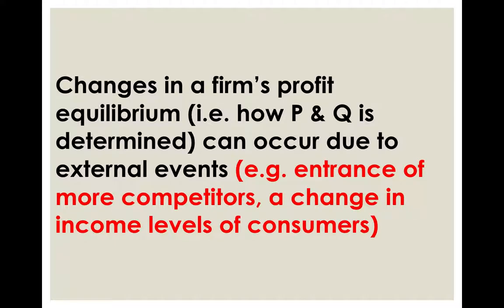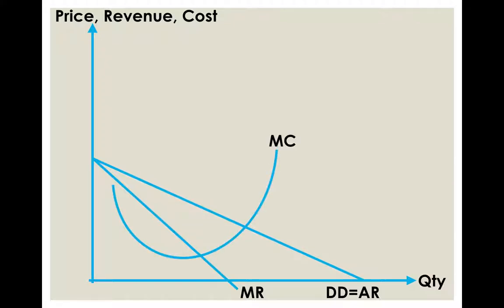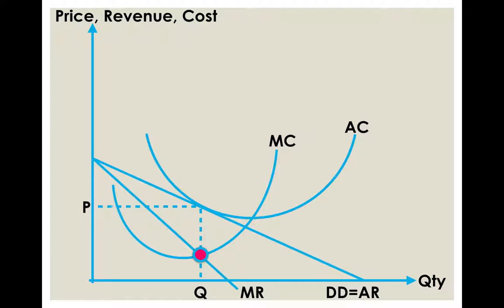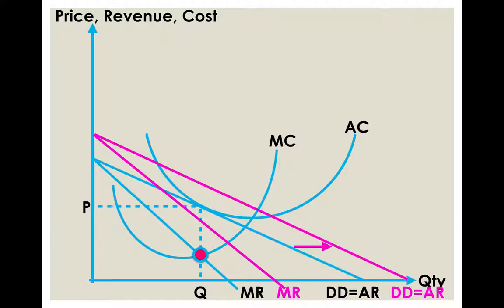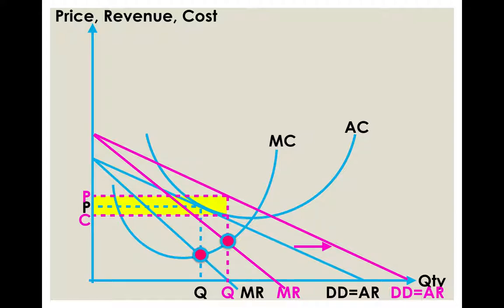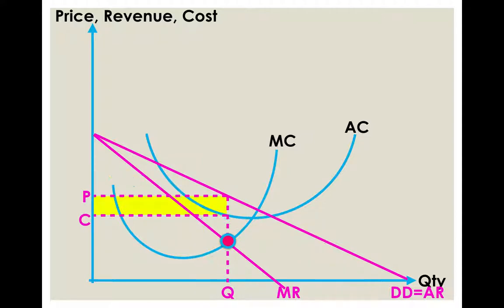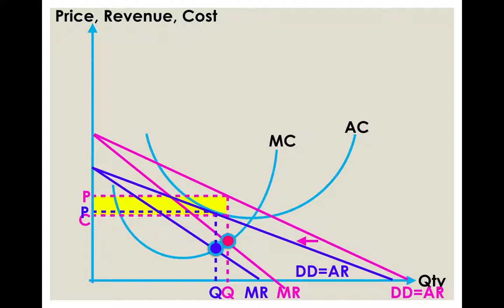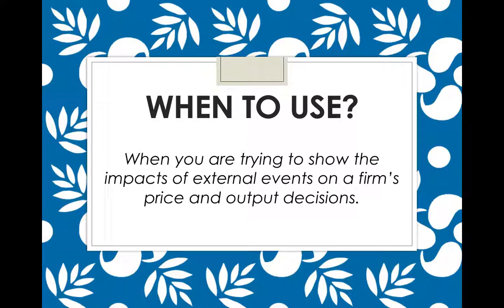Diagram Drawing Edition XIV Changes in Profit Equilibrium